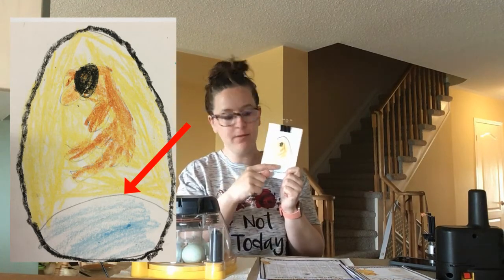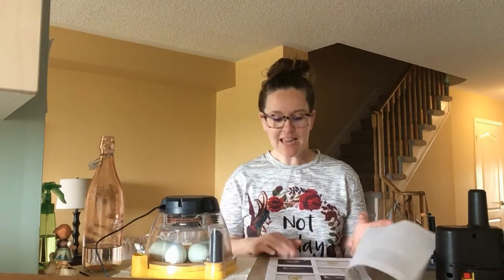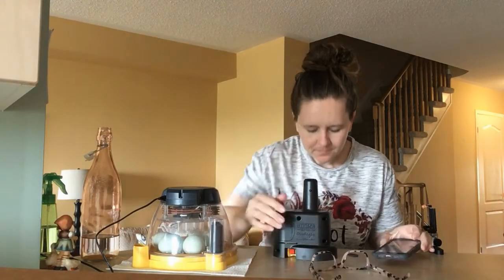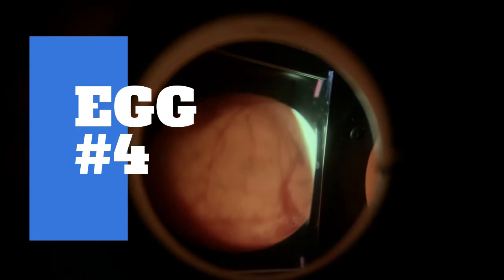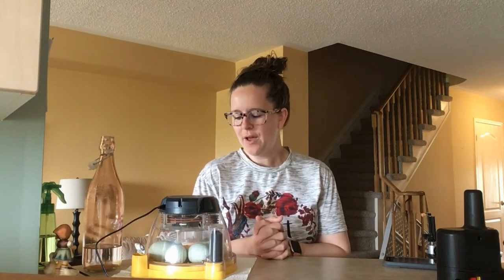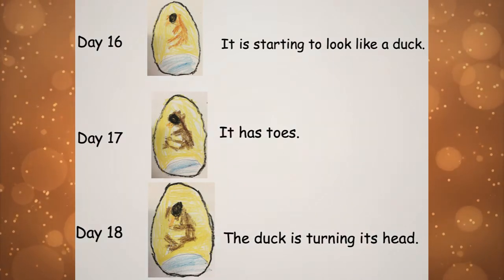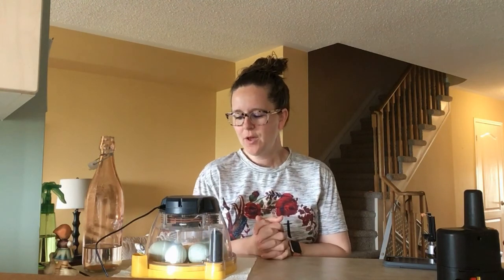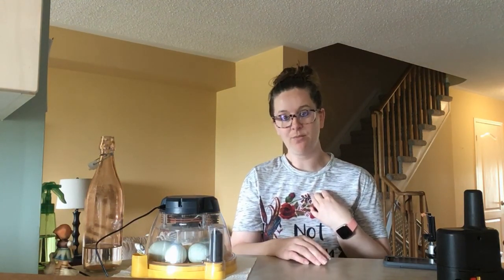Duck Development Day 16,17,18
The weekend report and another CANDLING!